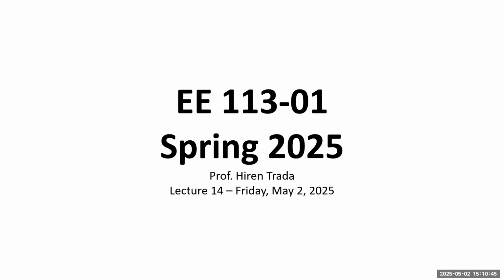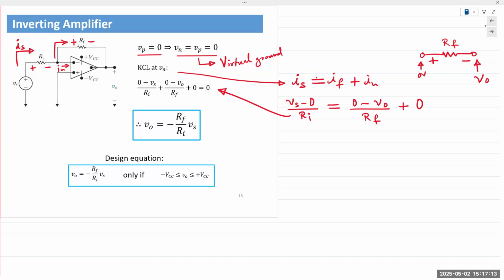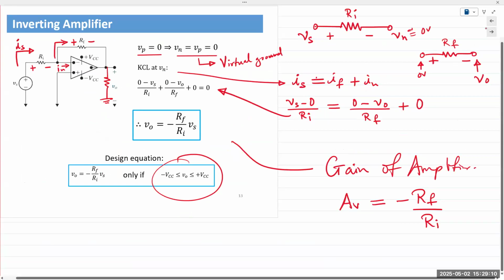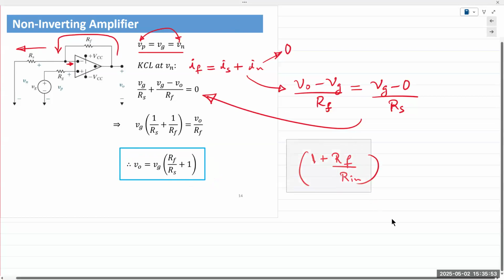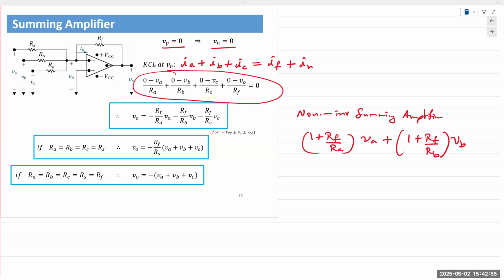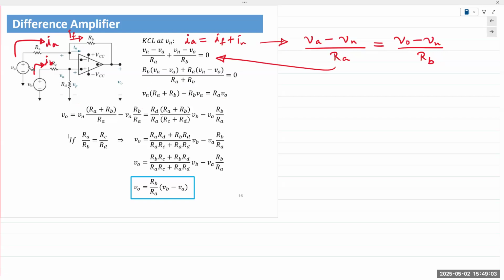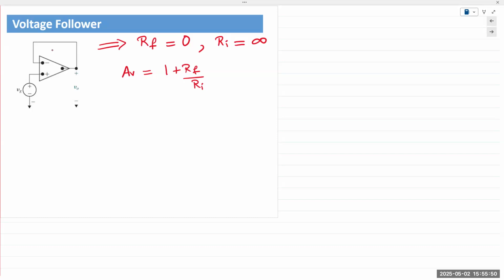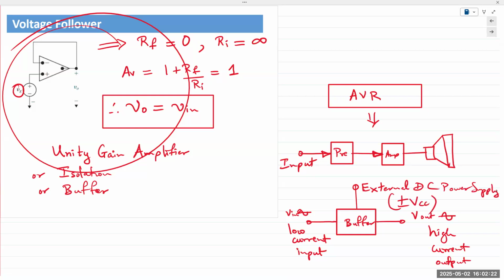EE 113-01 - Lec 14 - 2025_05_02 - Op Amp Amplifiers